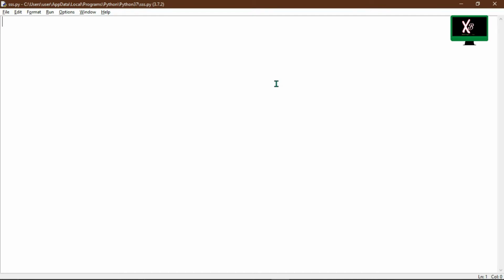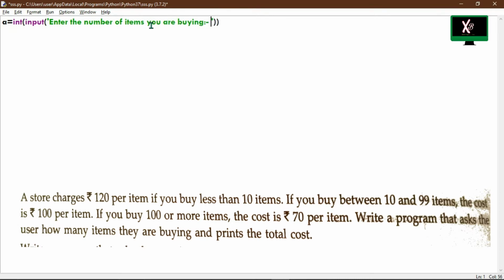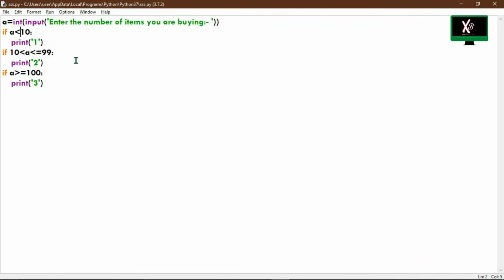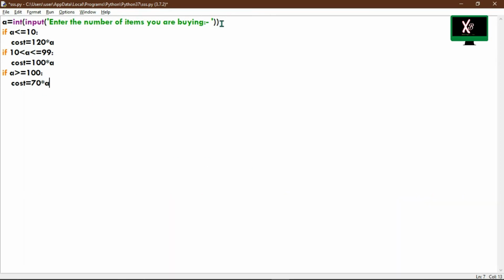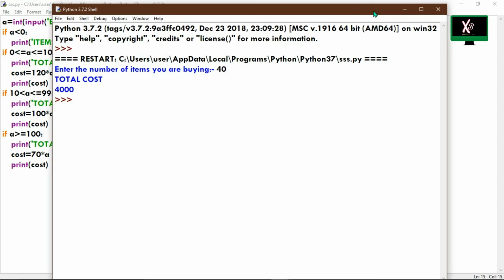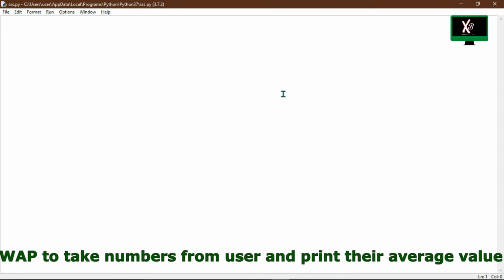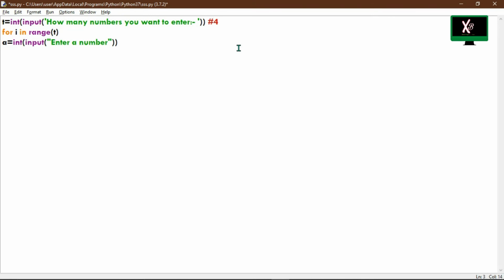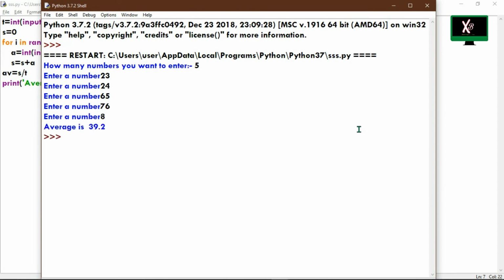Python Program to print average value of the given numbers and more+ | Class 11 Python CS | CBSE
In this videos we see 2 questions based on if statements and for statements:-
1. WAP to print the average value of the numbers input by the user
2.WAP to print the total cost if the shop charges 120/ item if less than 10 items ; charges 100/item if items are between 10 and 99 ; charges 100/item if items are more than 100

These are questions taken from from Class 11 CS textbook by Sumita Arora.

my videos.

Peace out!?